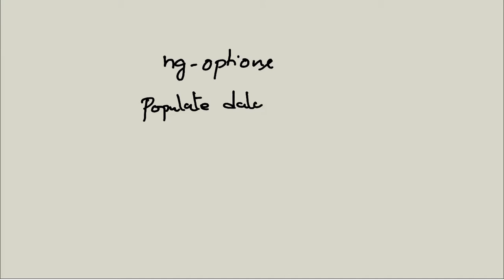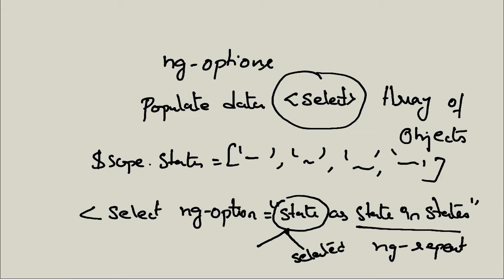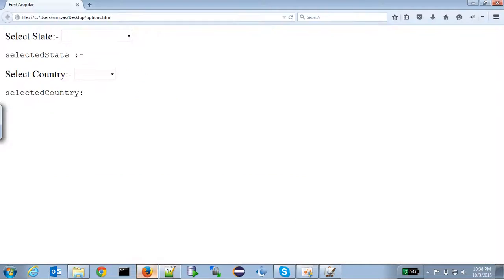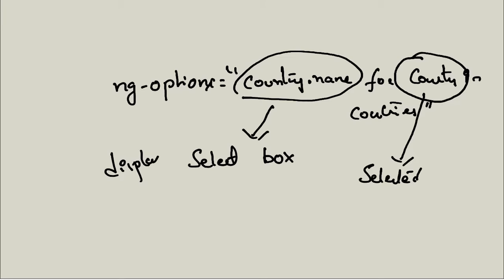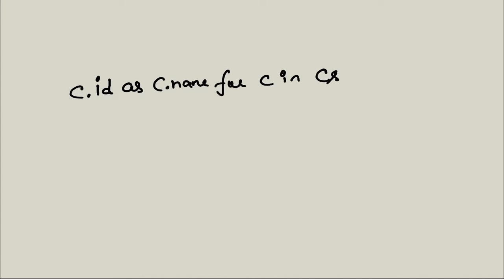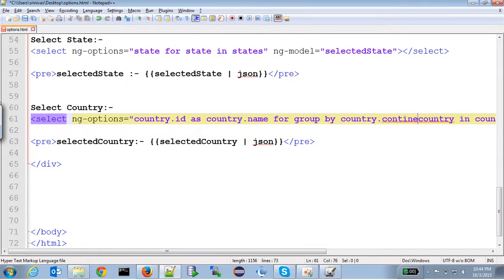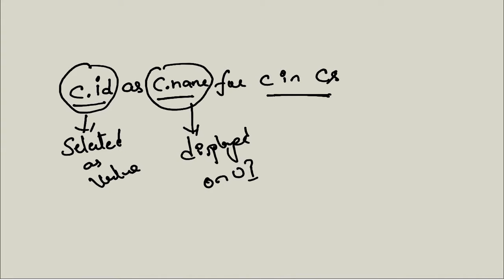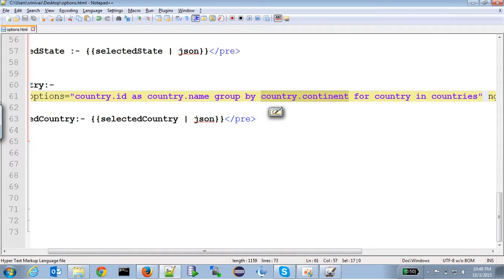Angular Js ng-options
How to use Angular js ngOptions for complex objects